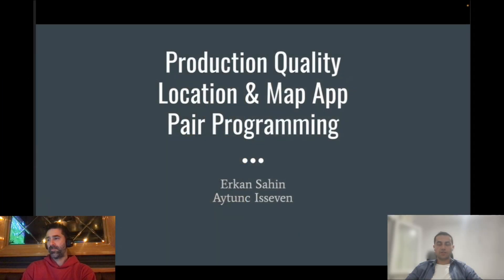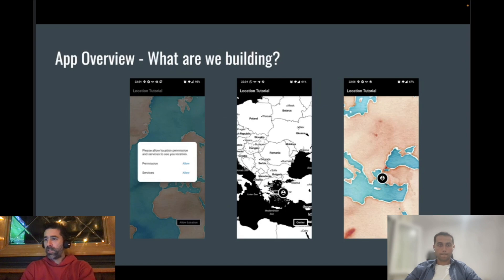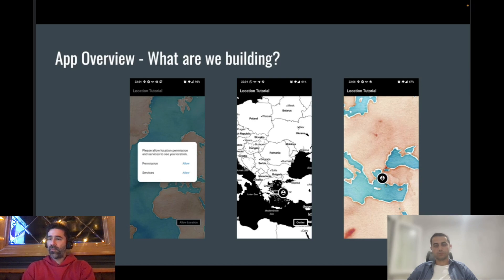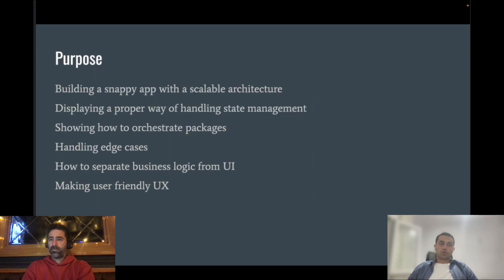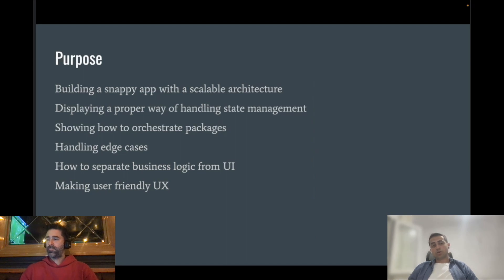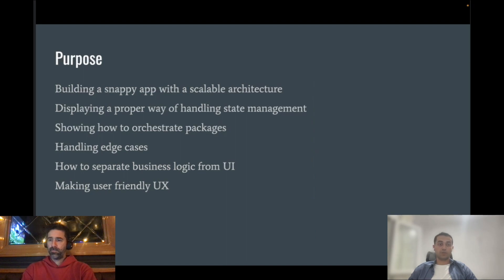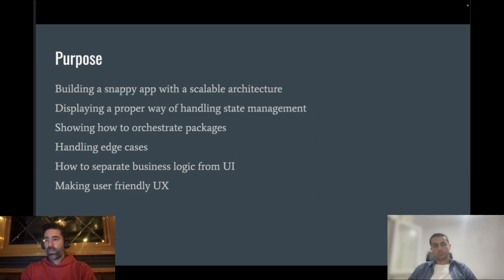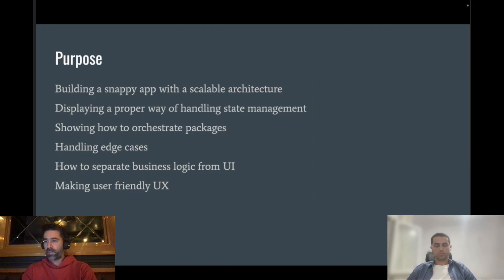Clean Flutter: Introduction To Geolocation Tutorial Series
Welcome to Clean Flutter! The goal is to show you how to architect a Flutter project cleanly with real-life examples.

In this video, we give a general overview of the project. This tutorial series will show you the best practices for implementing a location-based map application. You can utilize the concepts in this tutorial series in your projects to make your code maintainable.